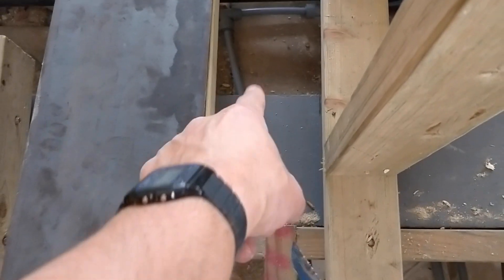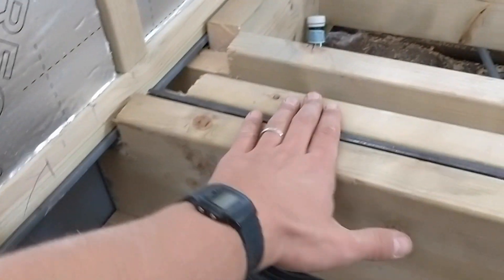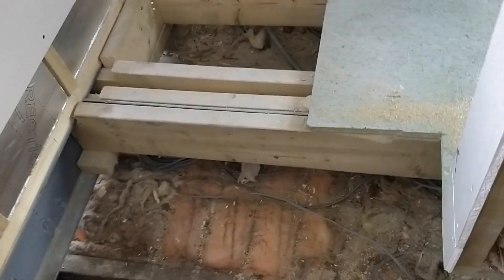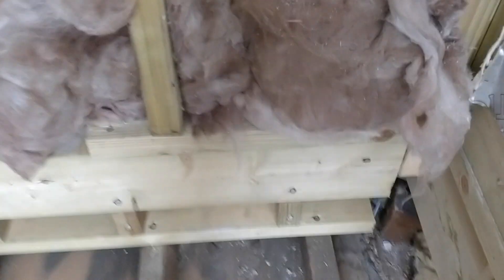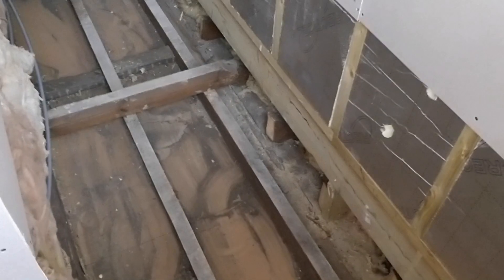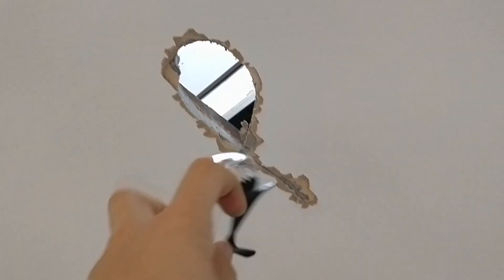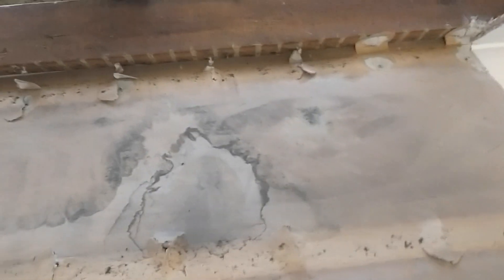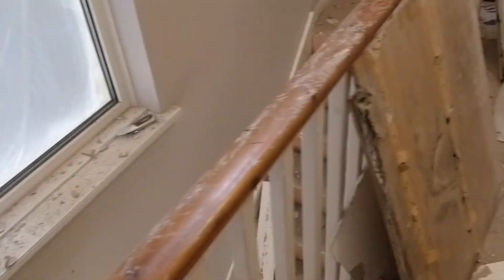Cutting through the ceiling to access the dormer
During a loft conversion, this is the first load of mess that is caused within the existing house. It is at this point that we need to wrap the carpets below and prevent too much excess dust and dirt from getting everywhere as we take out the old ceiling, ready for the loft staircase to go in.

18mm Chipboard Flooring